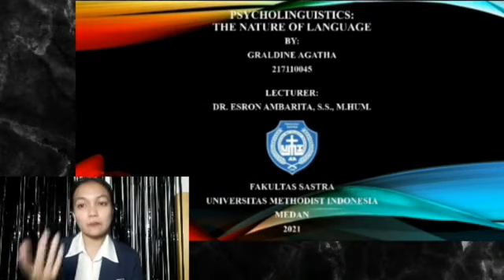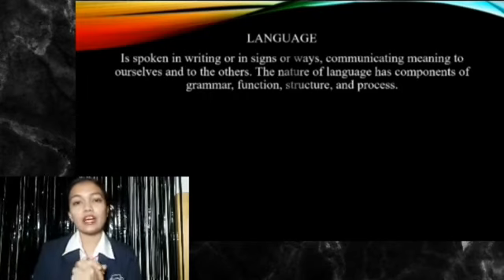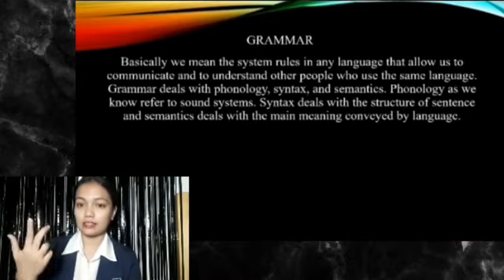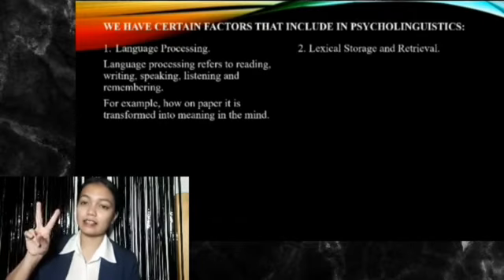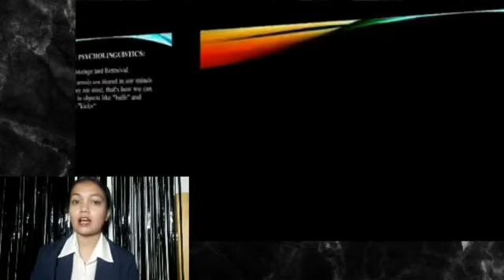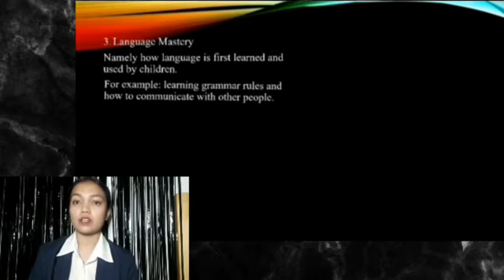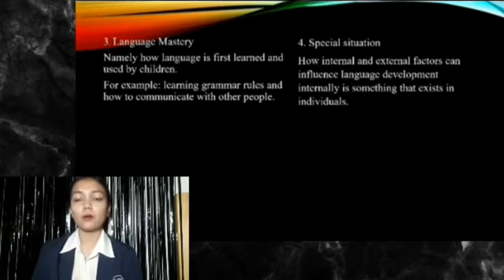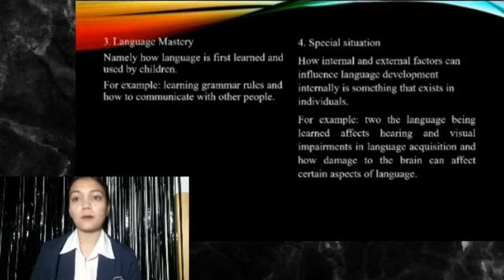242 THE NATURE OF LANGUAGE